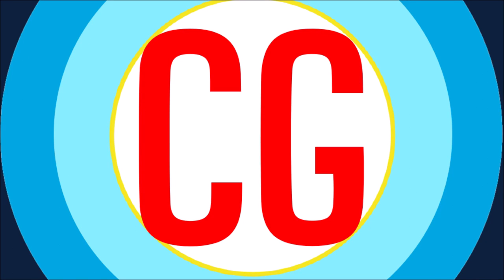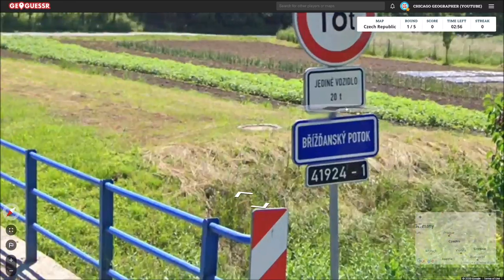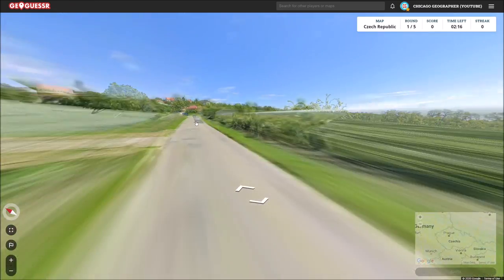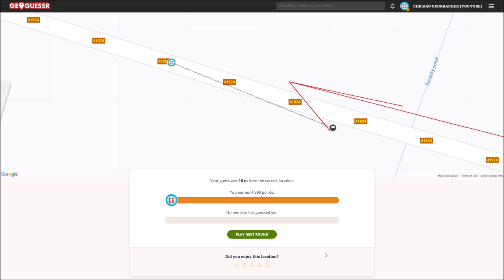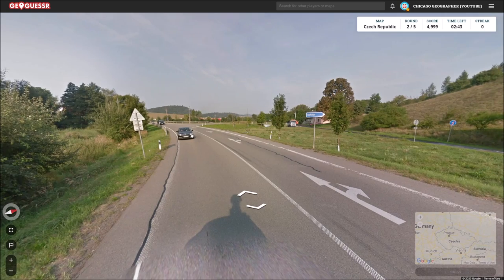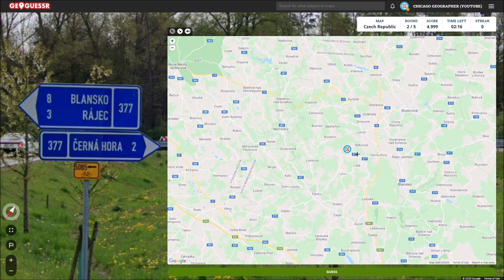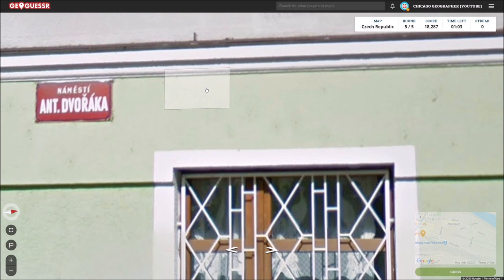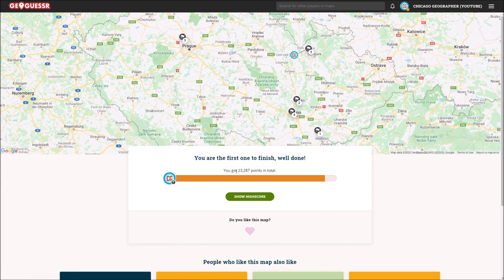Playing the Czech Republic Map on GeoGuessr - Attempt 2! (Play Along)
Over 63,000 people saw my first attempt. Now I'm back 8 months later to play the Czech Republic GeoGuessr map again, this time with tons of helpful comments teaching me how to read Czech words and more! Enjoy.
About my channel:
Welcome to Chicago Geographer! Here you'll find GeoGuessr challenges, speedruns, world record attempts, and more, alongside videos about geography, history, and cities.

Czech Republic
Czechia
česká republika
česká geoguessr
Czech geoguessr
geoguessr czech
geoguessr czech republic